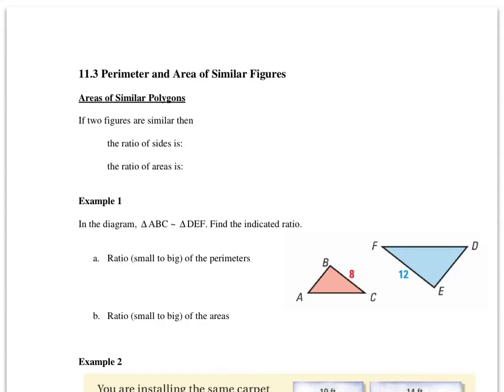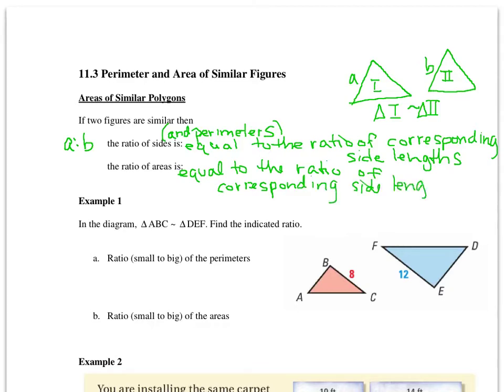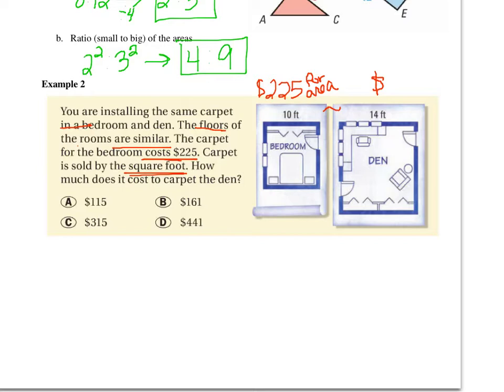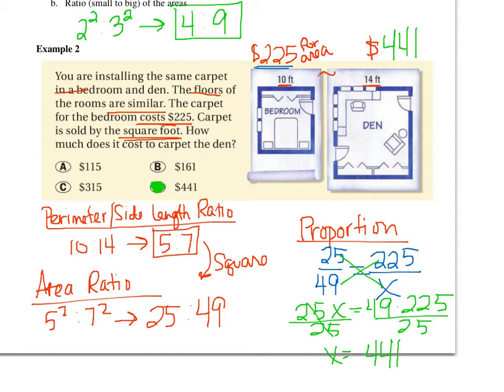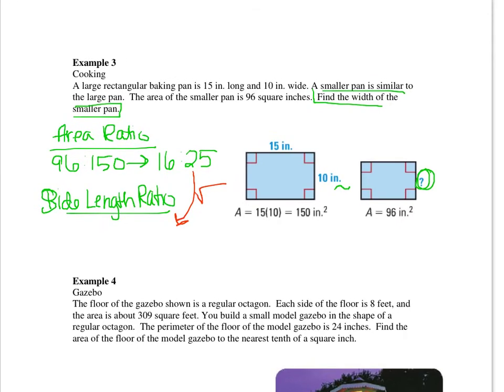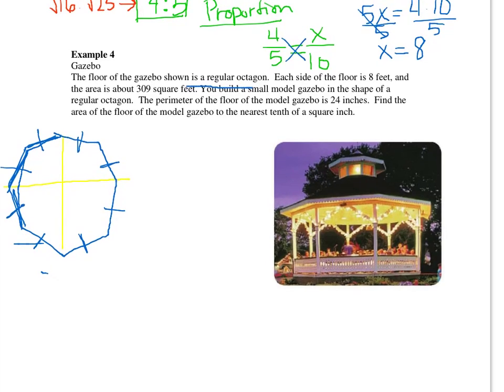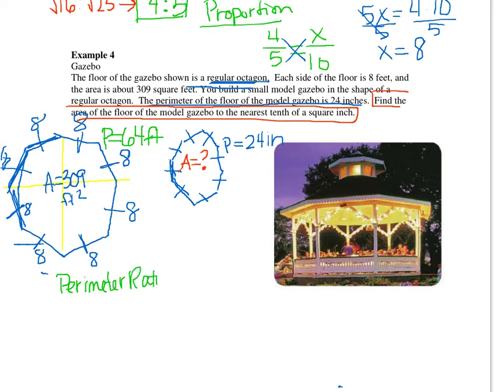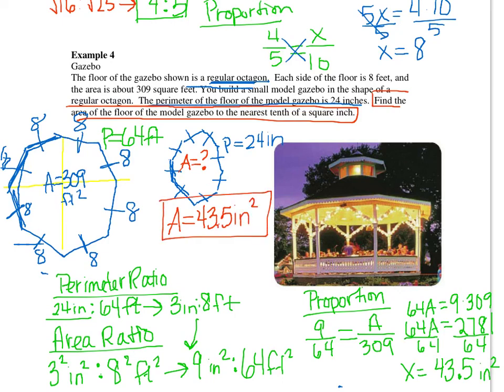11 3 Perimeter and Area of Similar Figures